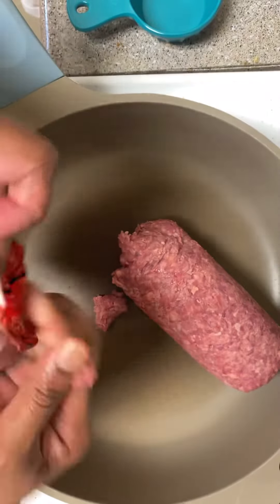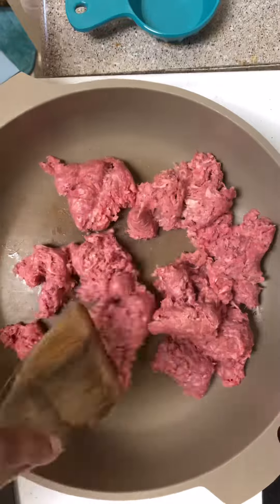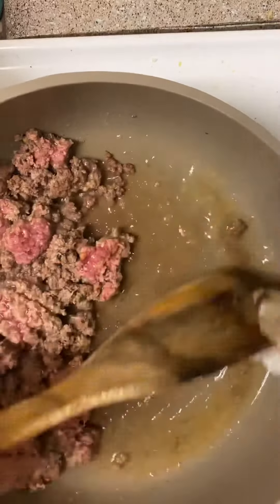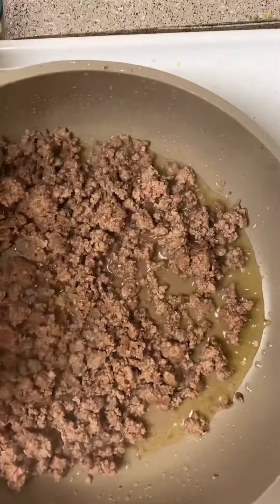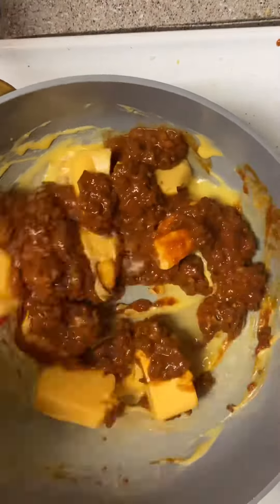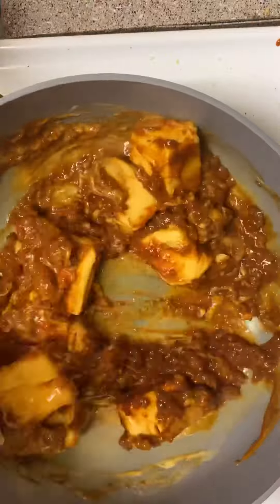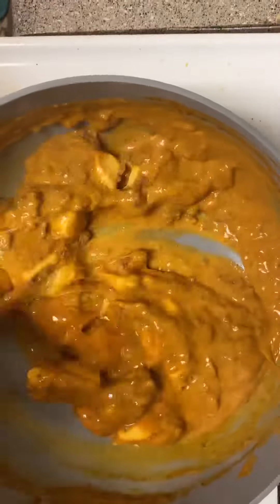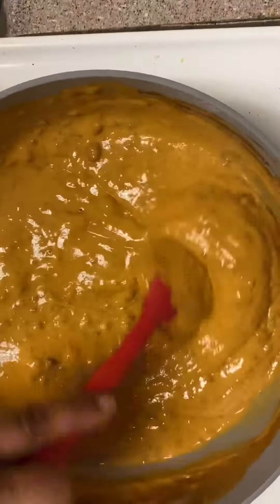Dinner: Tacos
Taco night!!